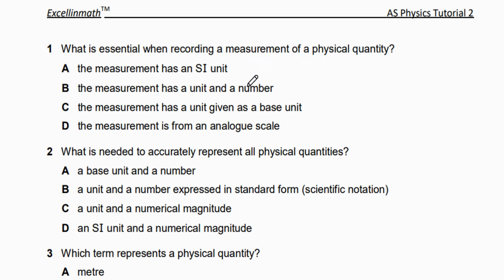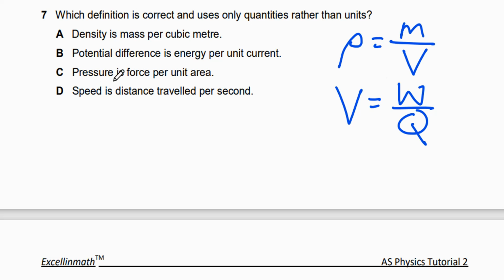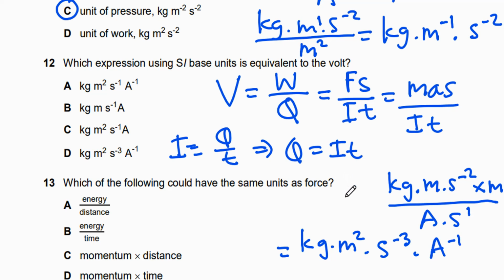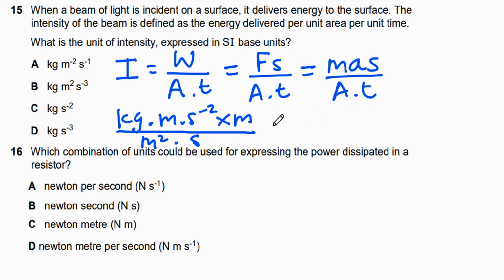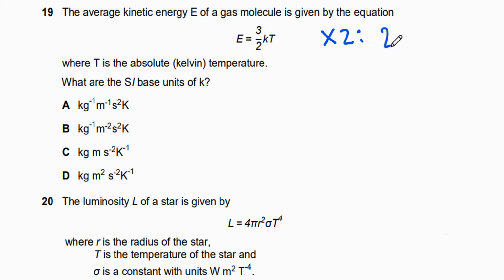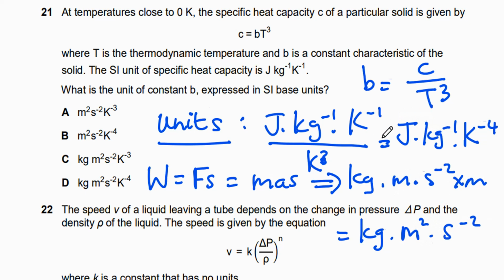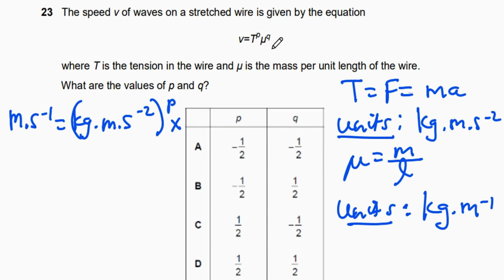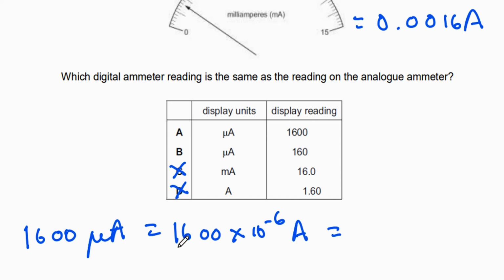AS Physics Tutorial 2: Physical Quantities PART 2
MCQ questions on  physical quantities with full solutions. Based on questions from 20 past exams.